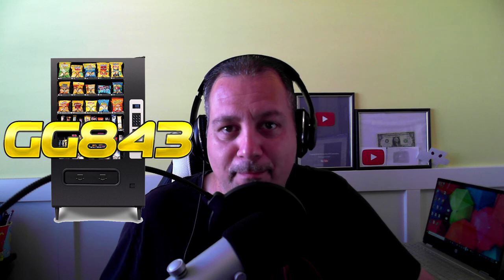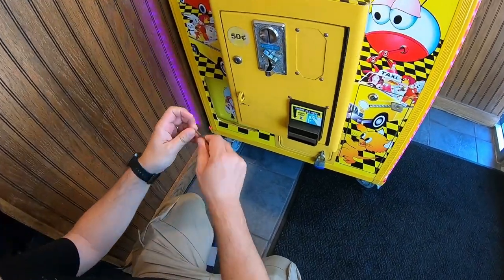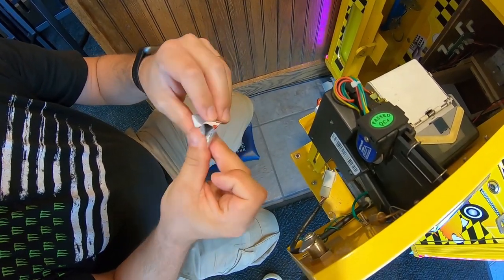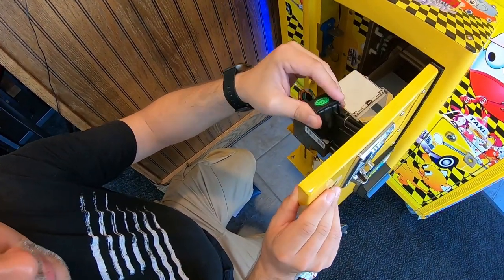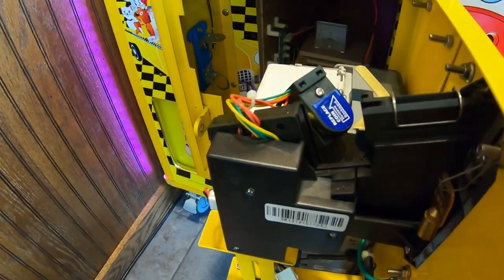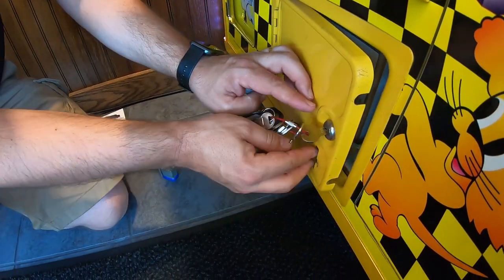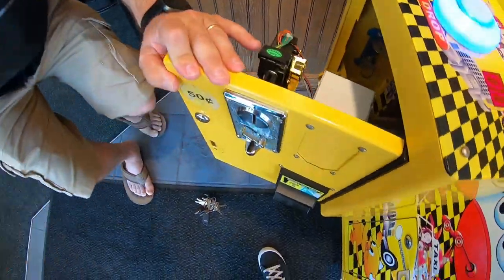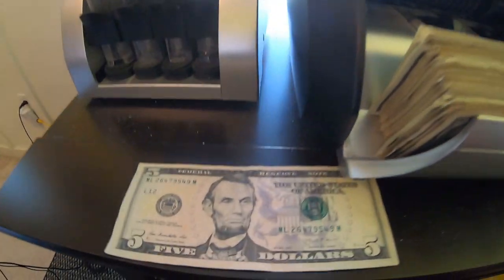Toy Taxi Claw Machine Money Collection And Clearing A Coin Jam! Vending Business!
What's up, guys? Matt here with Galaxygames843! In today's video, we are off to the pizza restaurant location for a Toy Taxi Claw Machine Money Collection And Clearing A Coin Jam! Vending Business!
This is only a 3-week collection but we still did pretty well on the money collection!